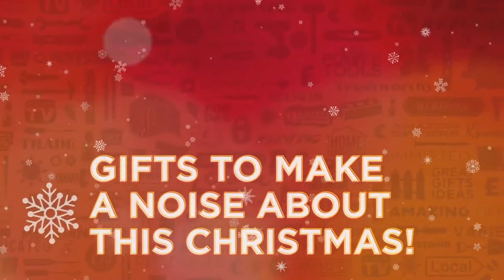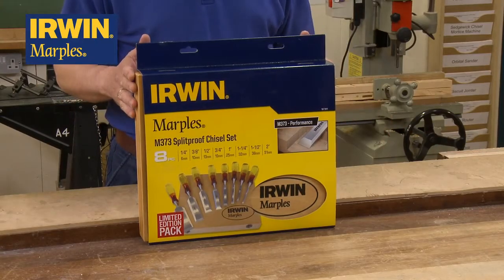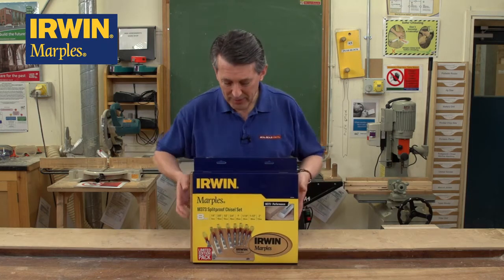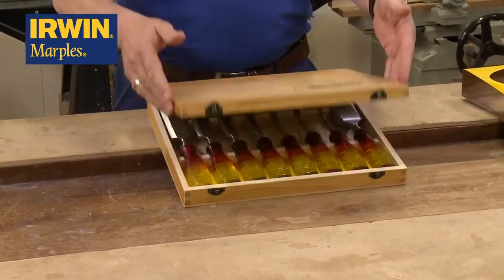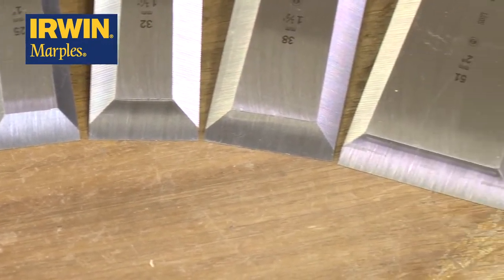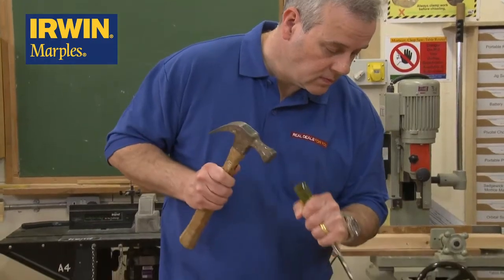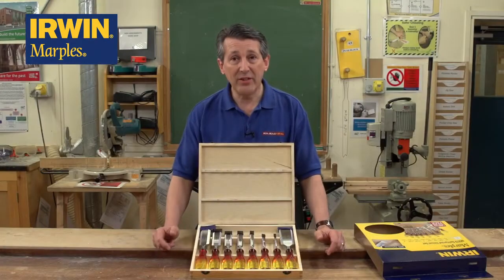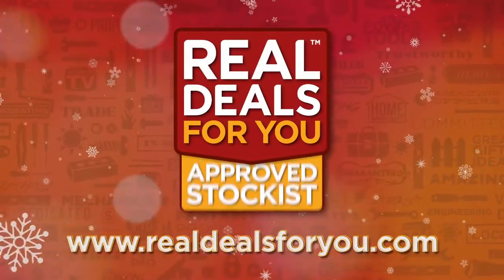Irwin 8 Piece Splitproof Limited Edition Chisel Set mydiy ie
The Irwin Marples Limited Edition Splitproof Chisel Set has splitproof handles and covers sizes from ½in (6mm) up to 2in (50mm) wide and is supplied in a wooden presentation box.

Marples have been renowned for making superb quality chisels since 1828 and have been used by generations of craftsmen.

Sizes: 6, 10, 12, 19, 25, 32, 38 & 50mm.